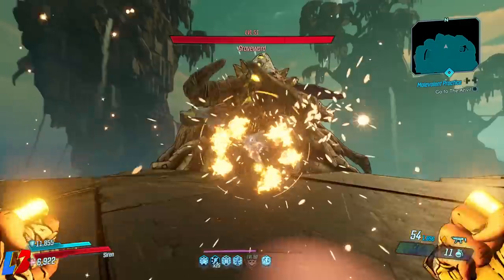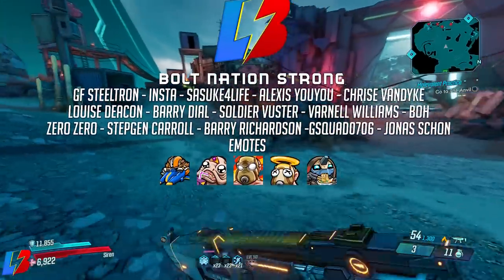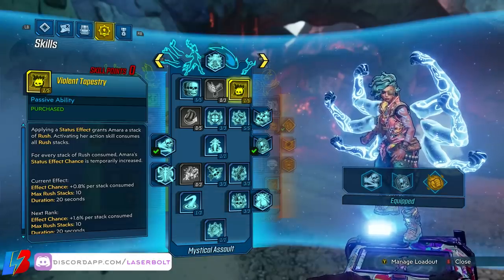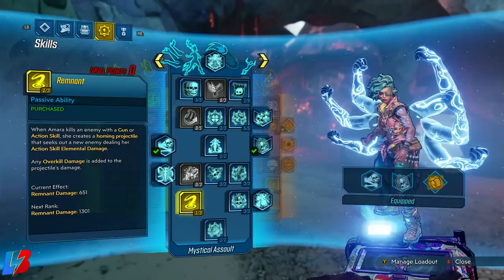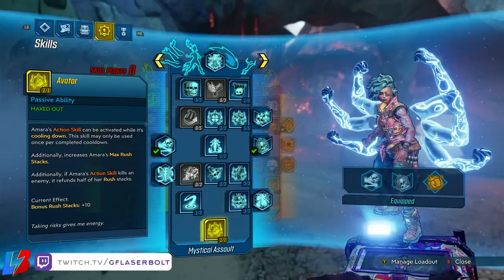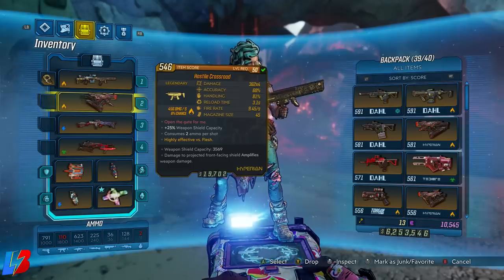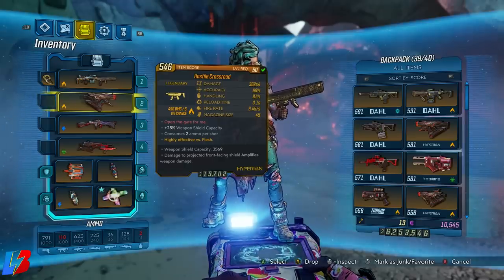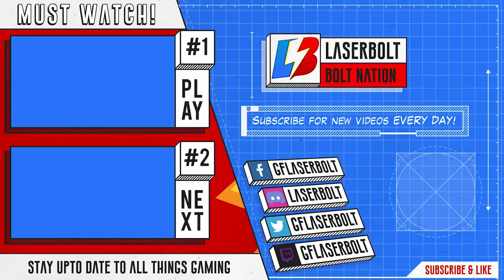Borderlands 3 AMARA 1 SHOT BUILD - MELT BOSSES, BADASS and ANOINTED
Here is the Borderlands 3 amara 1 shot build that will melt bosses, badass and anointed in which it will increase amara's elemental damage and deal a lot of weapon damage to badass, bosees and anointed enemies in the game. I will go in details about the amara 1 shot build and let you know all the different skills that you need to use, the weapons that you need to use along with the load out that will make this build so powerful that you are going to fall in love with it. If you are looking for the best amara build to destroy any boss and be able to farm for a lot of great items such legendary weapons and much more.